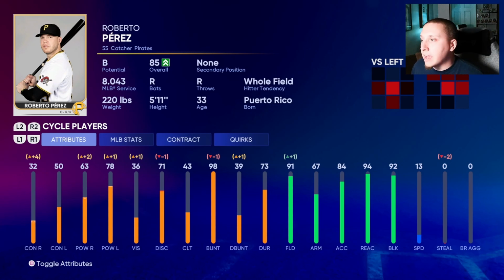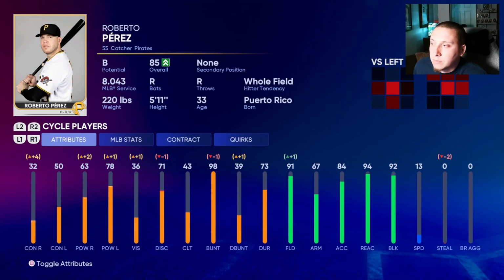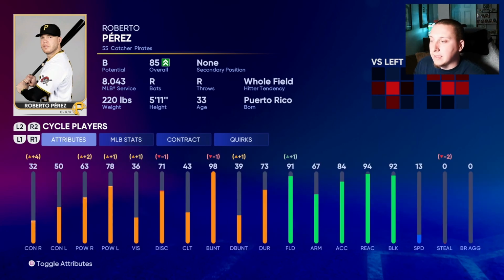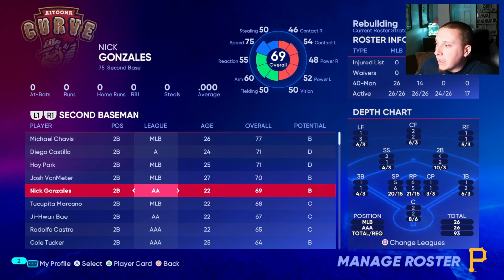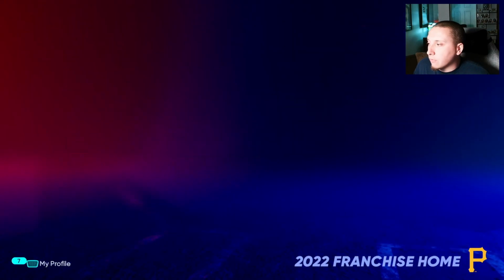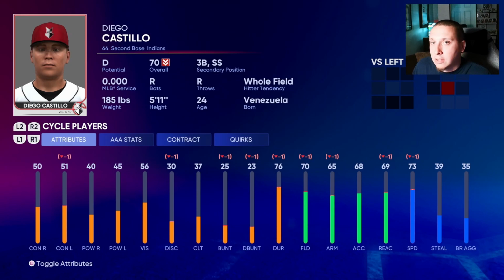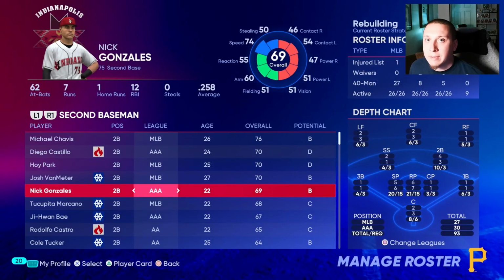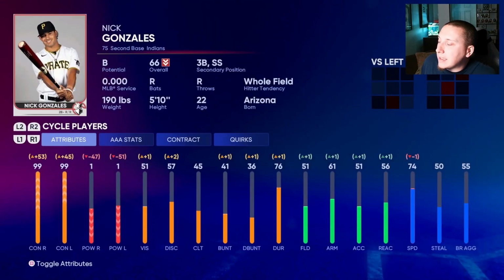Understanding Development And Regression Numbers In MLB The Show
We detail what the development and regression numbers mean in MLB The Show franchise mode.

Thanks PlayStation for the game!